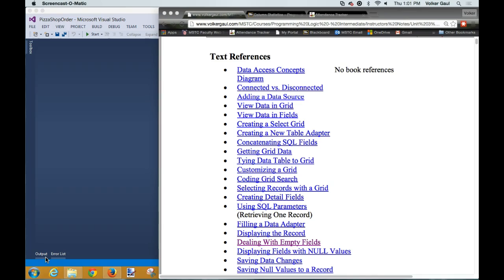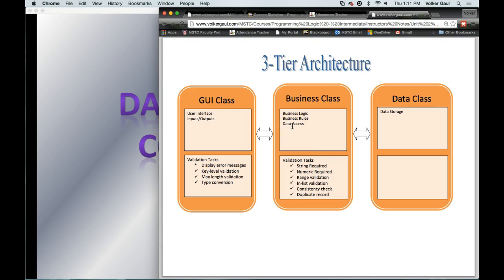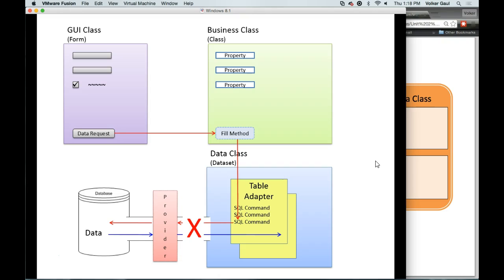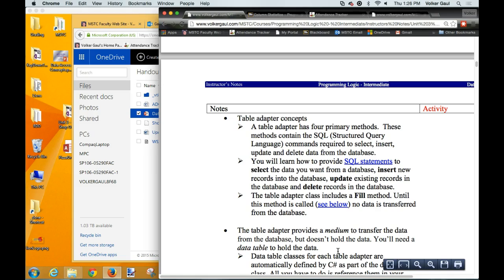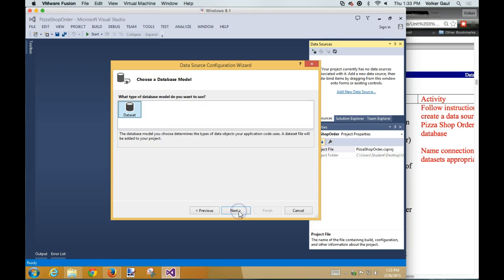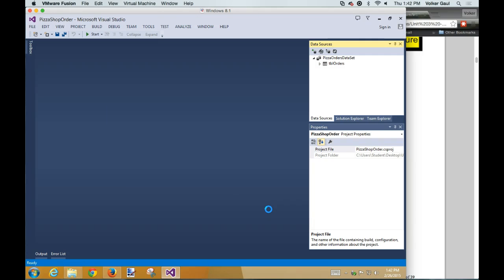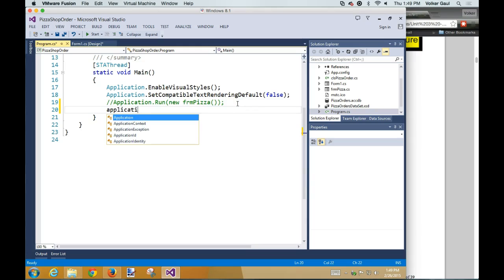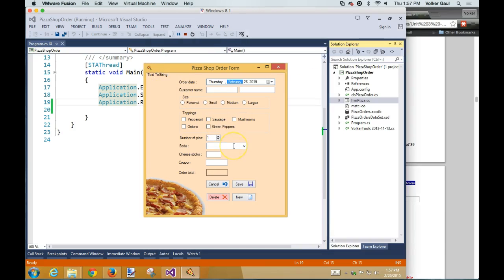pli3.1 Data Access Concepts; Making a Database Connection